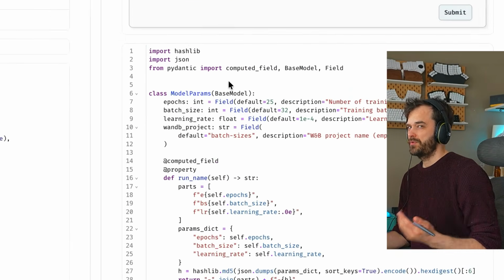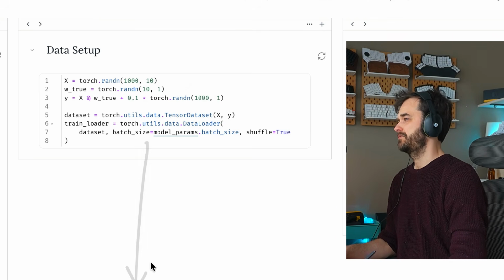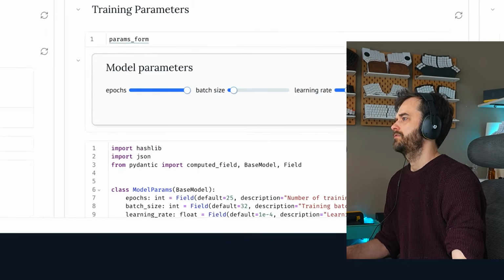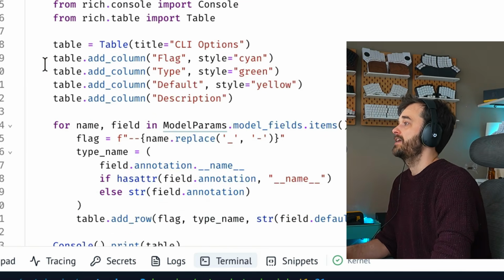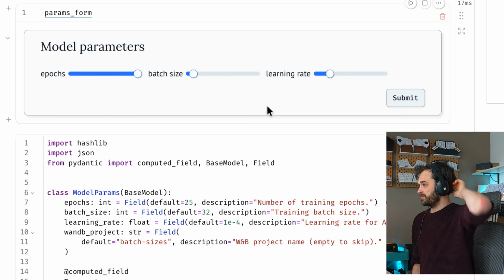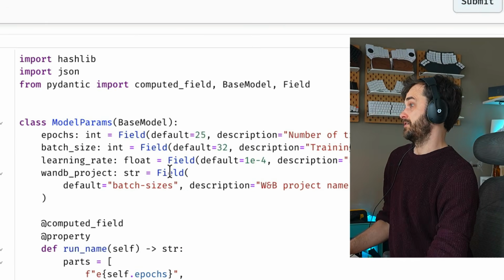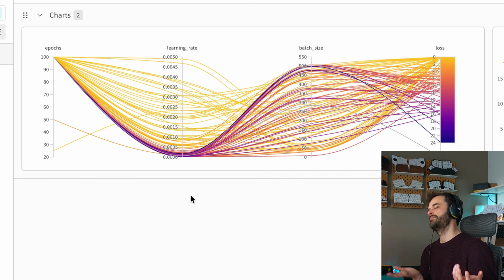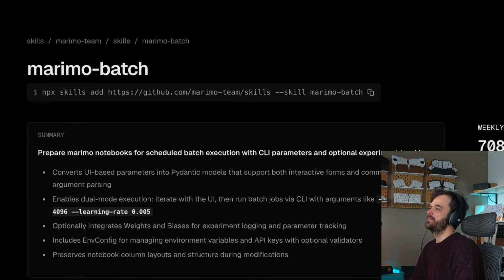Notebooks are for Production ML Now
There's a great pattern for marimo/Pydantic/PyTorch that more people should know about. You can be creative, and still have your production train job without making a sacrifice to your workflow. And you even get solid weights and biases support for free!

00:00 New pattern
00:59 Features
03:00 Python File
04:52 One big recommendation
06:30 Thing on top
08:08 Skills